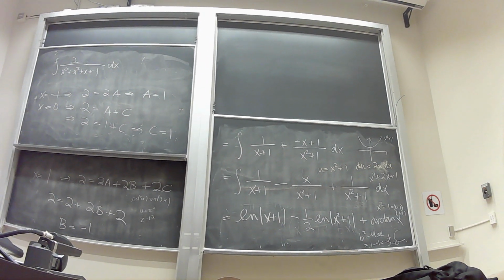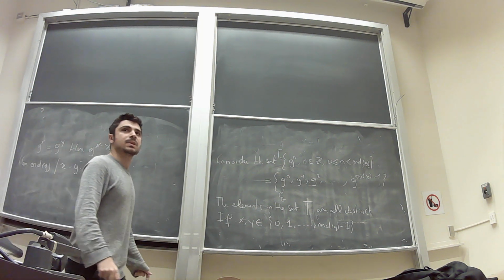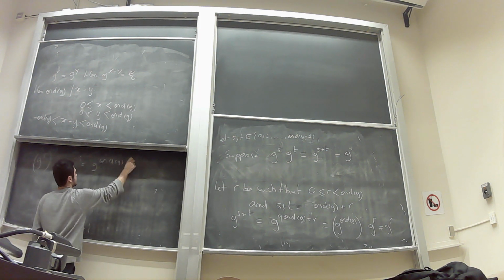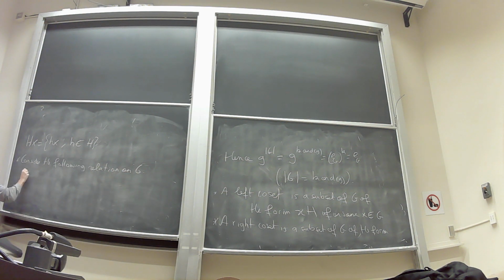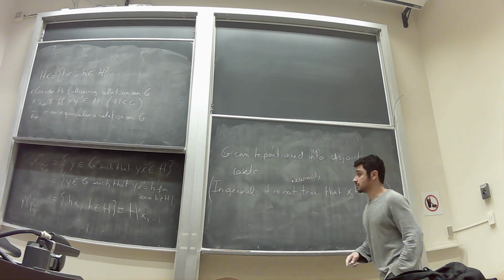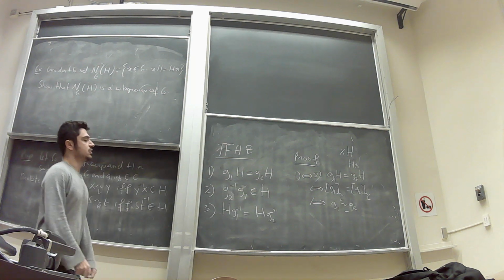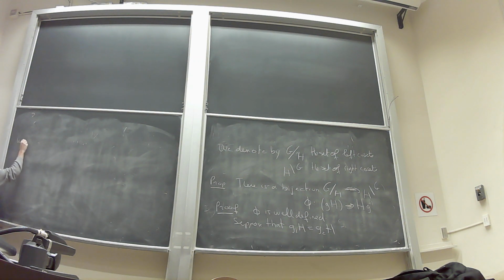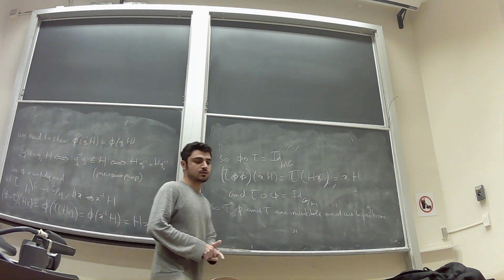MATH 235-Abstract Alegbra 1-Lecture 14 - Right cosets Left cosets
We continued the proof of Lagrange's theorem.
We introduced the right cosets as equivalence classes of an equivalence relation.
We saw the relation between right and left cosets.
We saw that there exists a well defined bijection between right and left cosets.